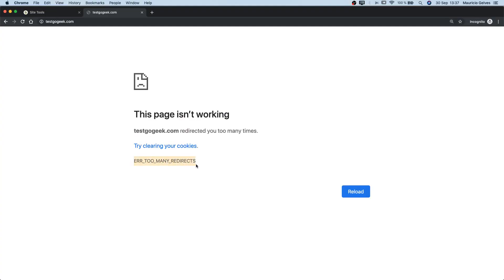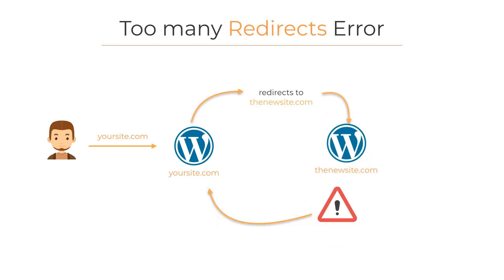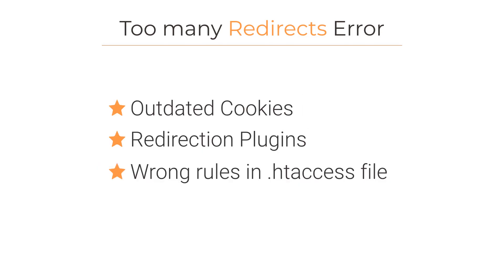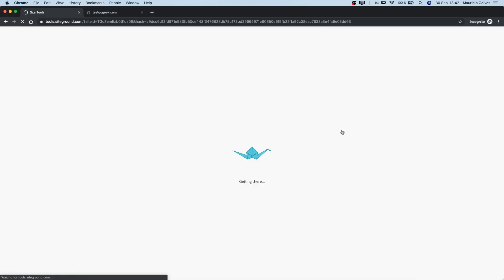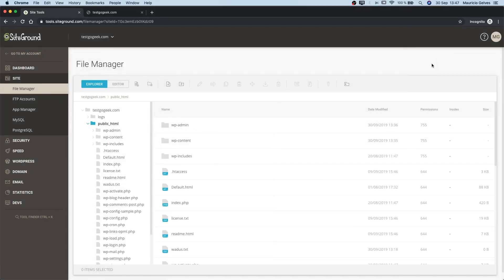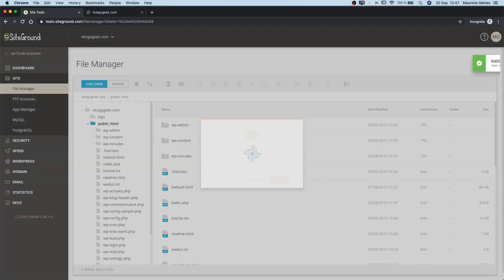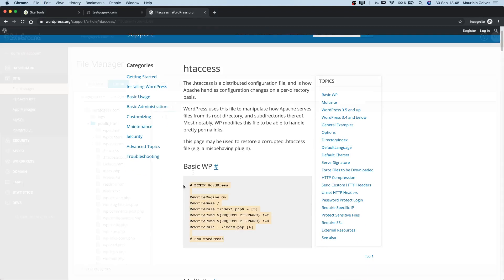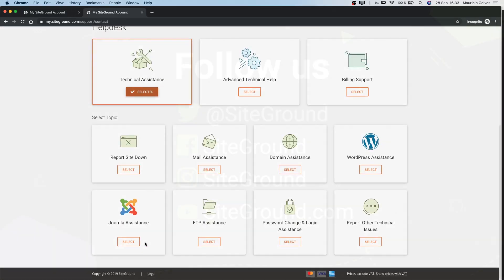(Outdated) How to Fix Too Many Redirects Error in WordPress?